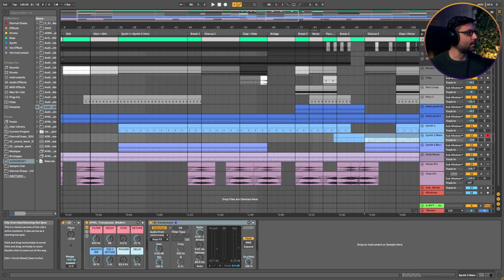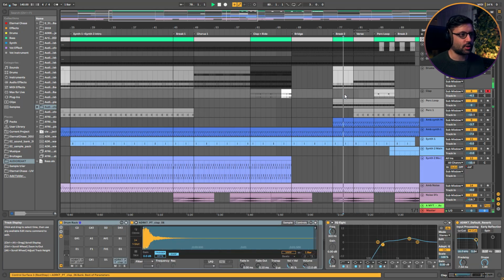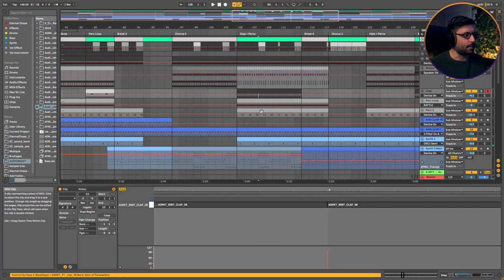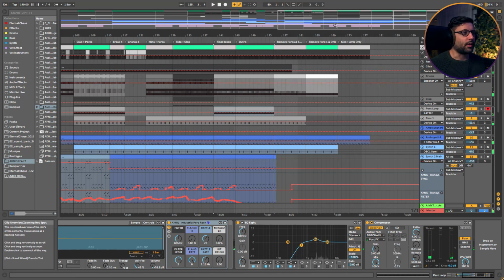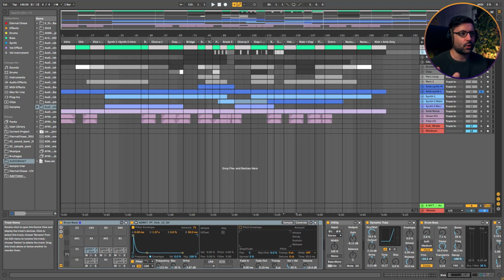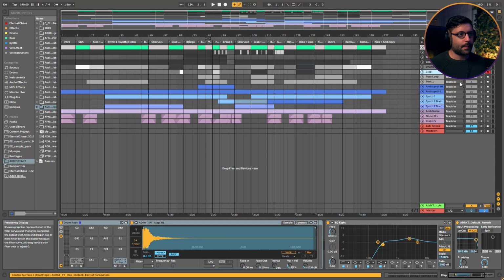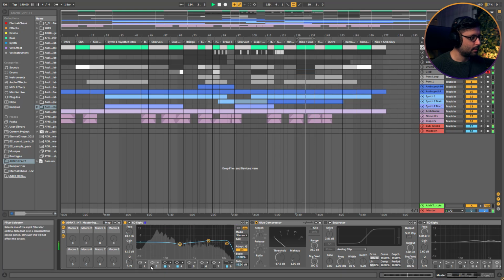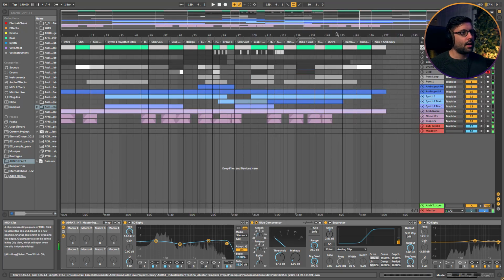How to Make Industrial Hard Techno Part 2 (Arrangement, Mixing, Mastering) [Ableton Techno tutorial]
In this video, I will show you how I made my Industrial Hard Techno Ableton Template.

Learn the rope of how to create an Industrial Hard Techno track in the style of Lorenzo Raganzini, Paolo Ferrara, Buried Secrets, SNTS, VII Circle, NN, WNDRLST etc…

Today we focus on the arrangement, mixing & mastering part. Last week in part 1 we covered each elements of the track and talk about sound design and midis.

⌚ Timeline:
00:00 Intro
00:32 Final Result
01:17 Main Track idea
01:36 Intro
03:10 Break 1
03:40 Chorus 1
04:33 Bridge
05:02 Break 2
05:15 Verse
06:19 Break 3
08:23 Chorus 2
09:45 Break 4
10:28 Chorus 3
12:11 Final Break
12:26 Outro
13:31 Automation & Modulation
16:07 Mixing
22:57 Mastering